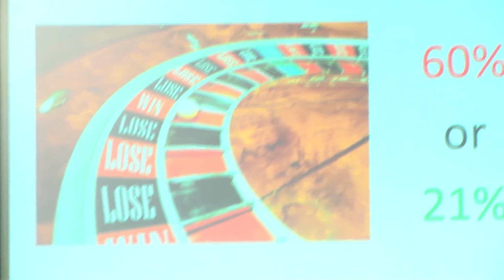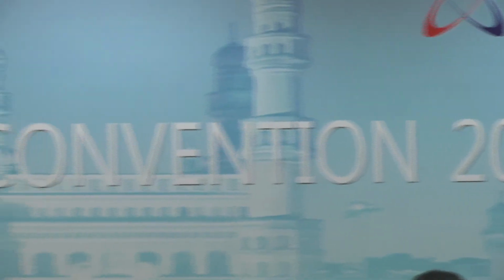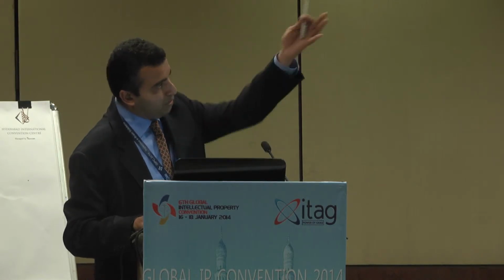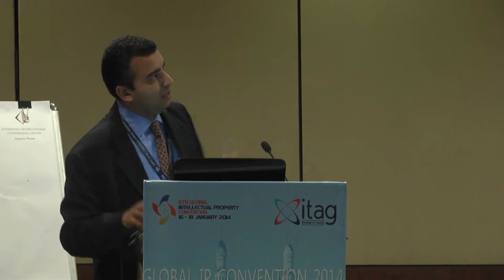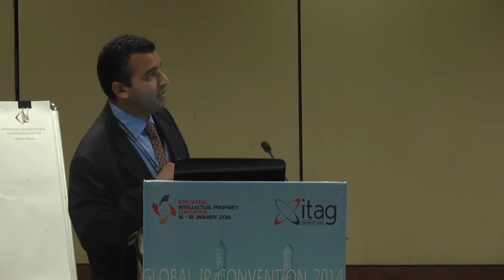Mr.Chandran Iyer Technical Session III At GIPC 2014, Hyderabad, INDIA